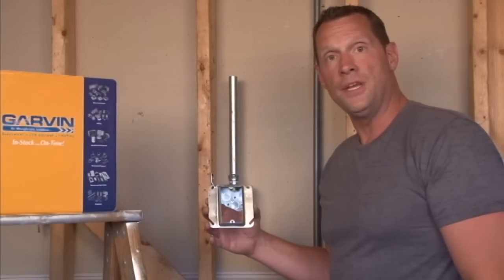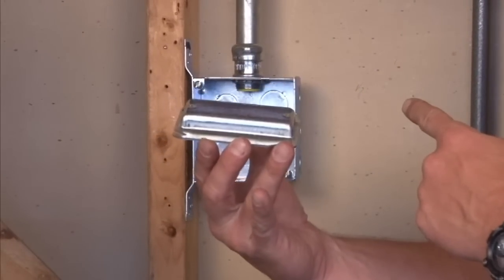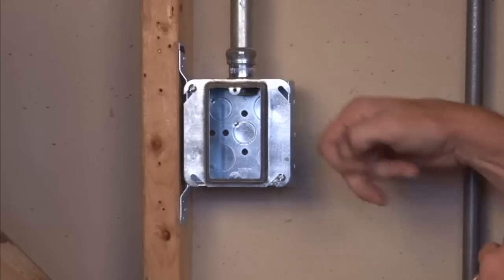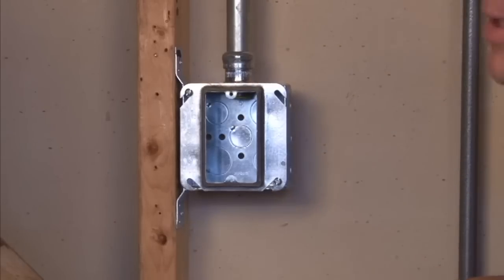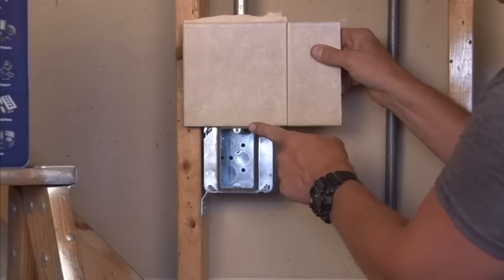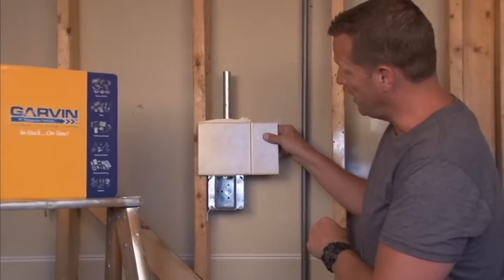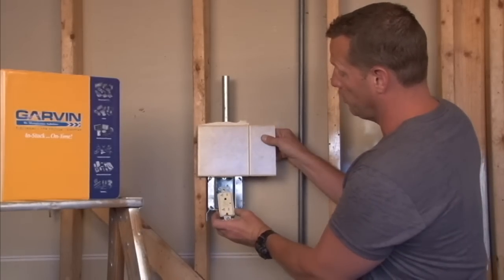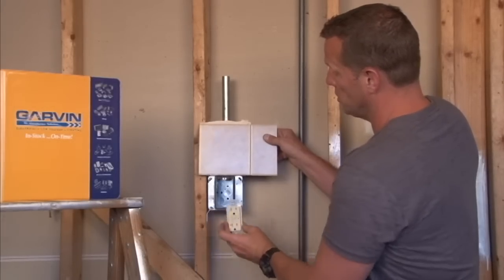Square Box Ring: 4" Square 5/8" Raised One Gang Device Ring 52C14-5/8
- 4" square 5/8" one gang device rings are used with 4" square boxes to mount switches, receptacles and devices. Their angled slots on the covers compensate for up to 12° of box misalignment on upright framing members.